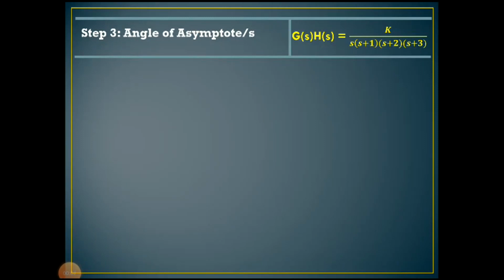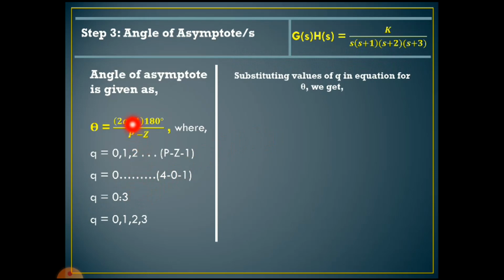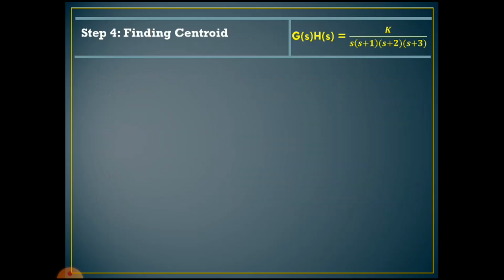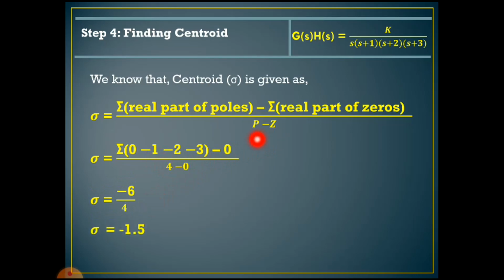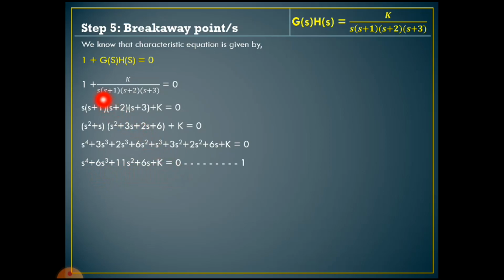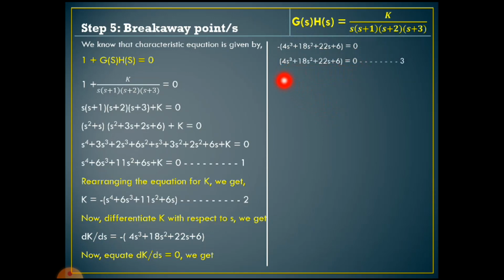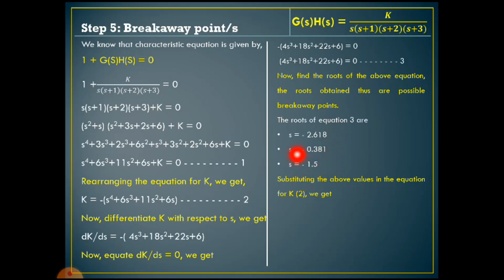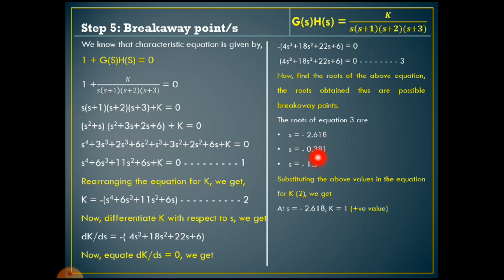Root Locus Technique (Problem solution part 2 video ) - Control System